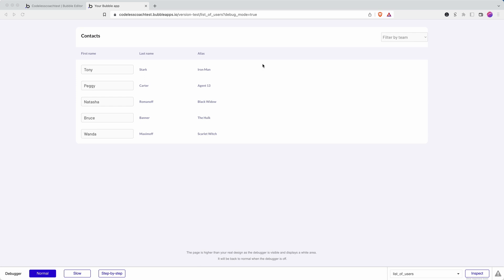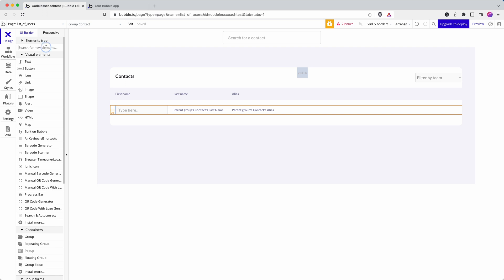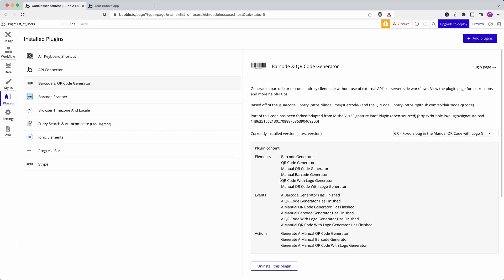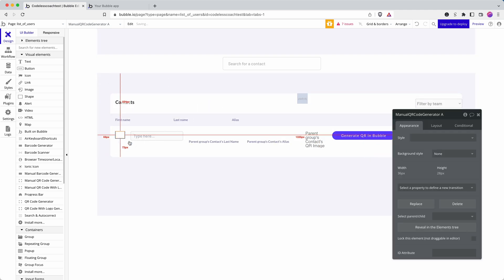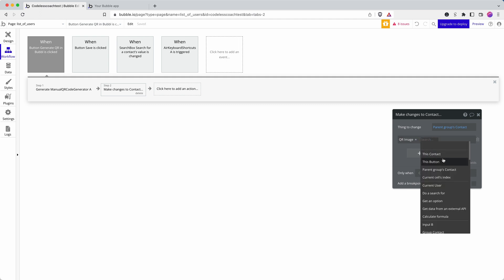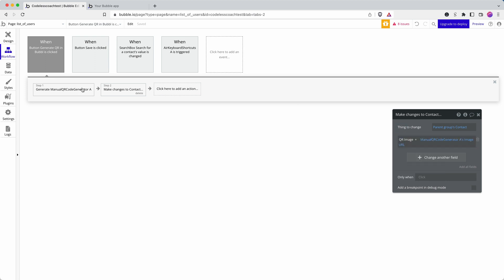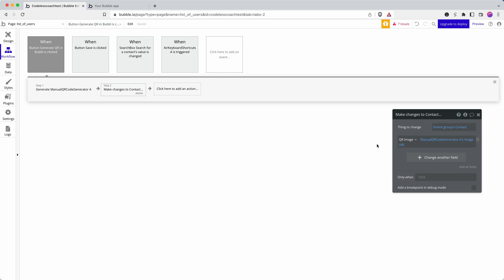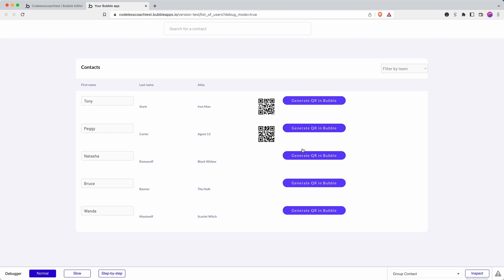How to generate QR codes in a Bubble app | Bubble.io Tutorials | Planetnocode.com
In this Bubble tutorial video we demonstrate how to generate a QR code within your Bubble app. We use the 'Barcode & QR Code Generator' plugin from the Bubble plugin directory to add a QR code to data in our database using that data's Bubble unique ID.